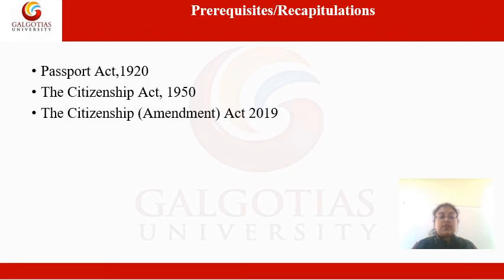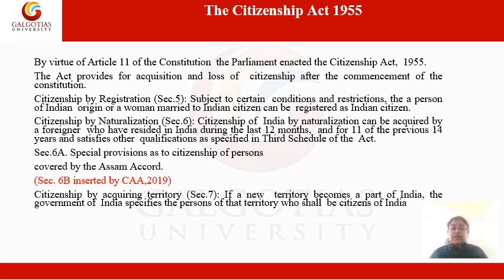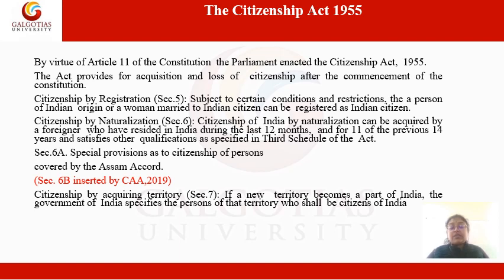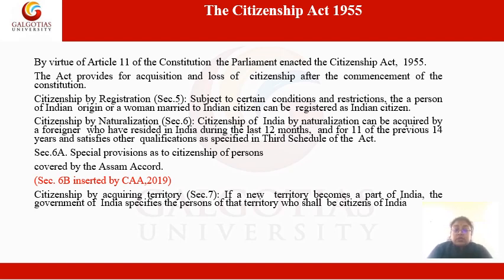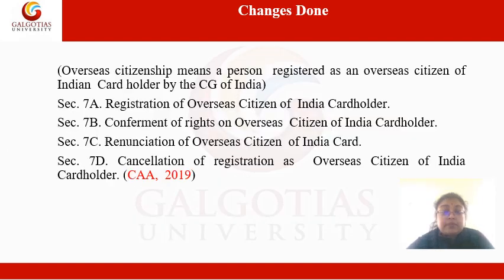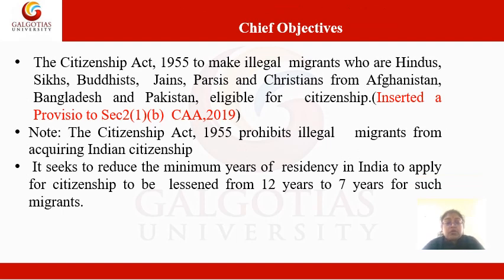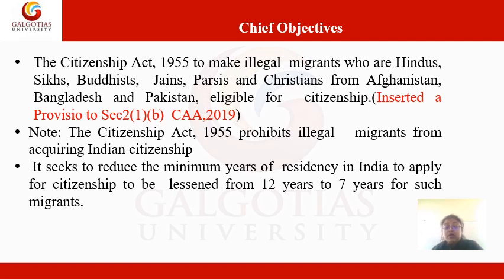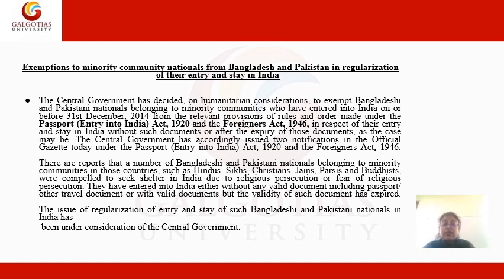BLLB2031, Immigration Law: Citizenship Amendment Act 2019